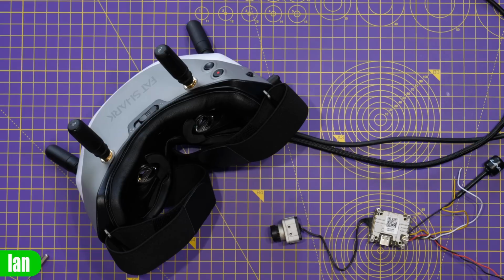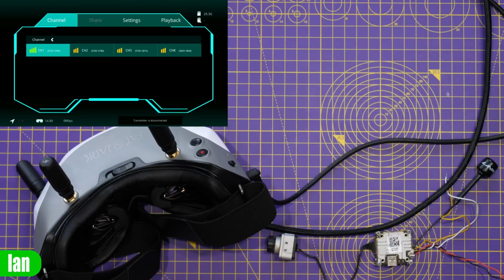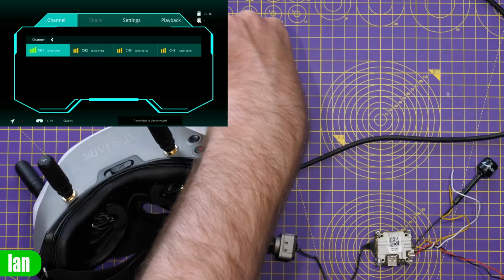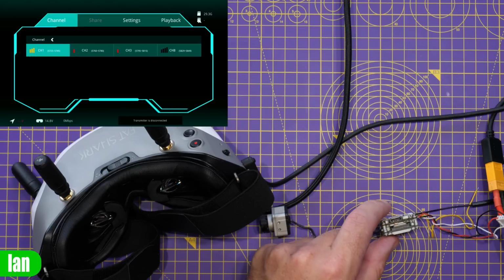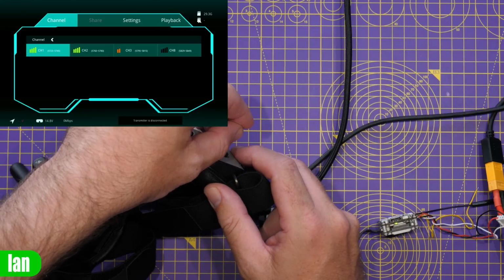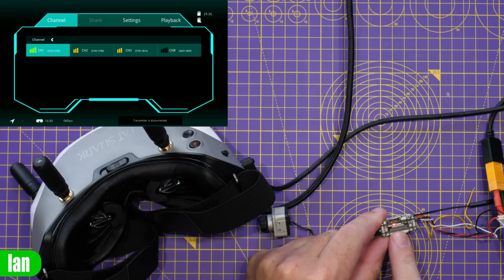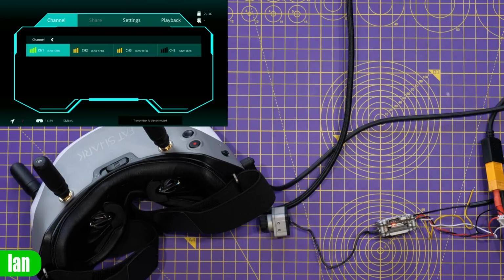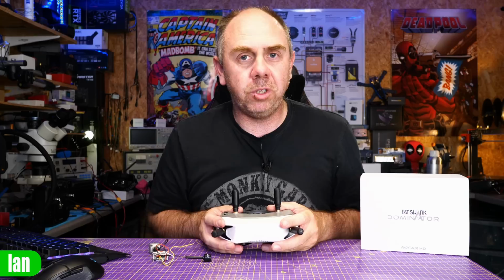Will It Bind Pt1 - Fat Shark Avatar & CaddX Vista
Will It Bind Pt1 - Fat Shark Avatar FPV Goggles & CaddX Vista DJI Digital FPV System.